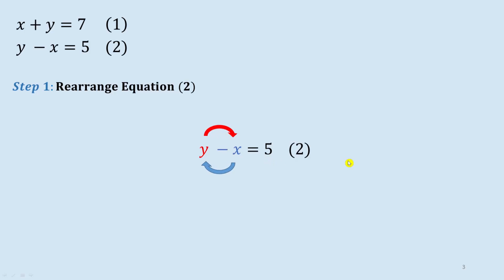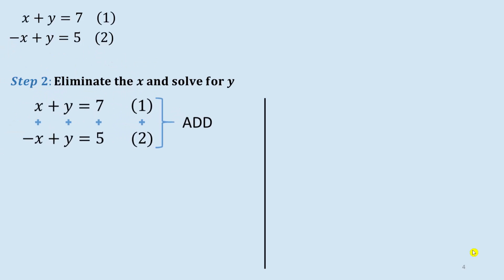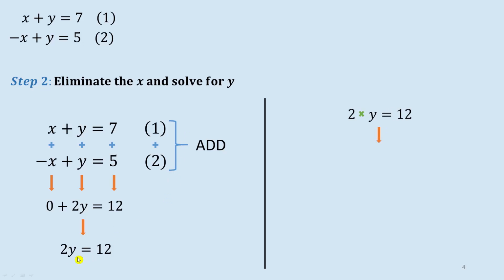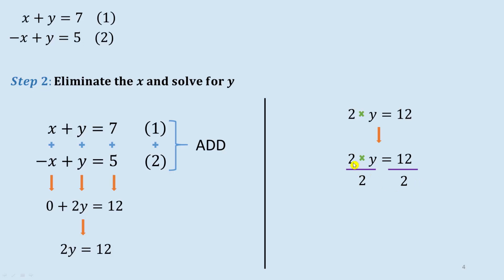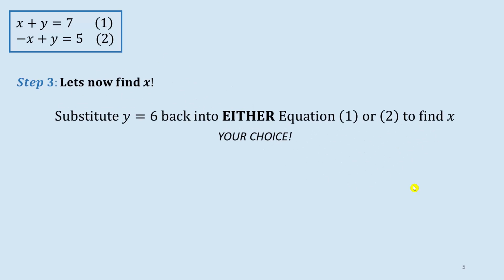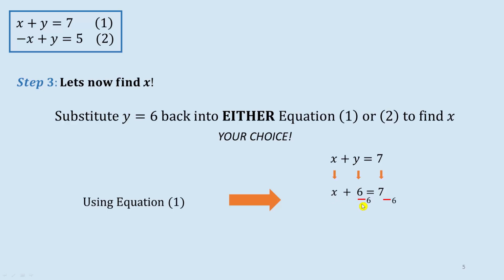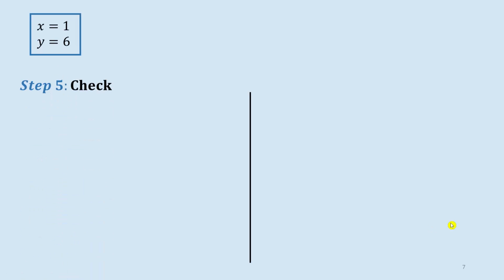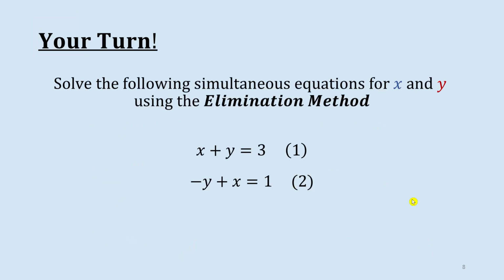Elimination Method (Beginner)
Solving Equations using the Elimination Method - Beginner